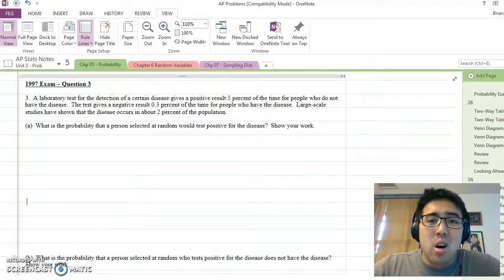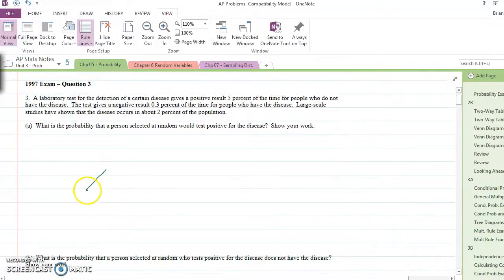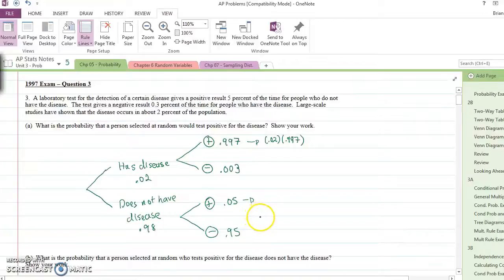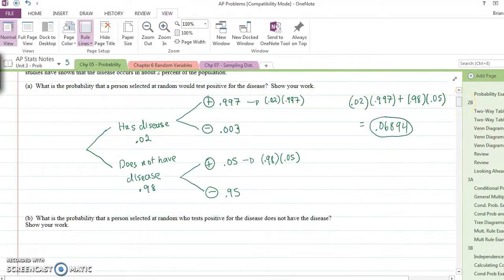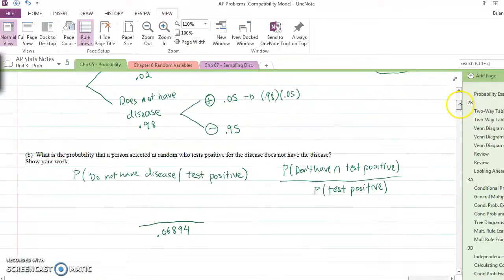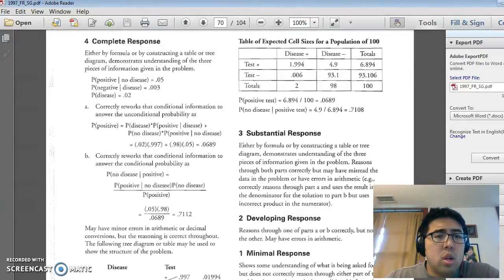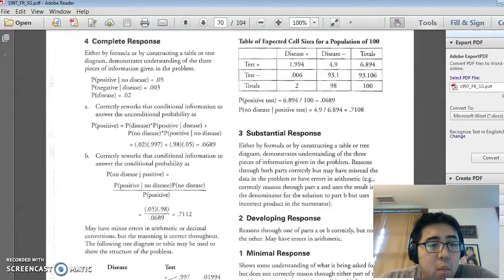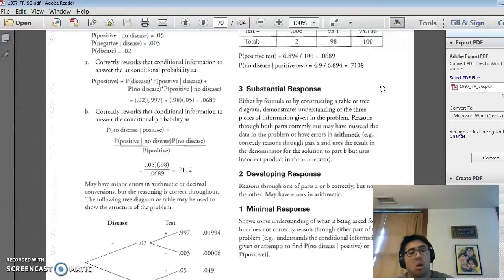Probability: Chapter 5 Tree Diagram